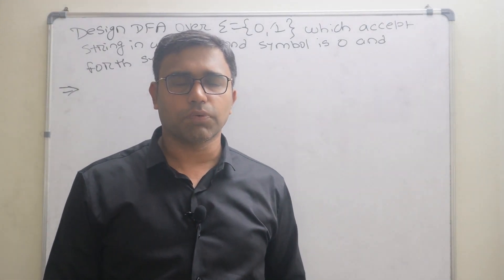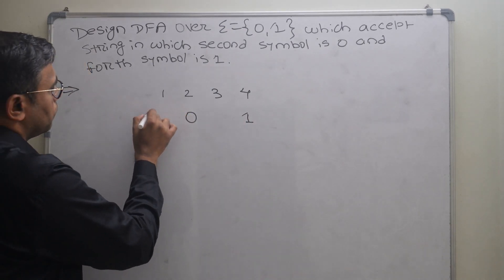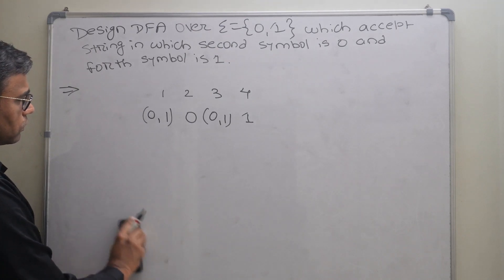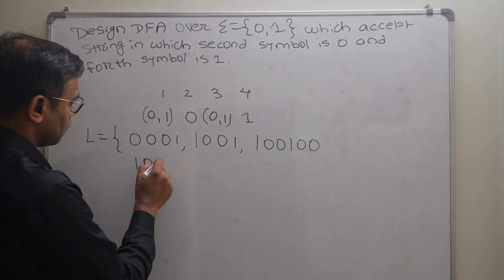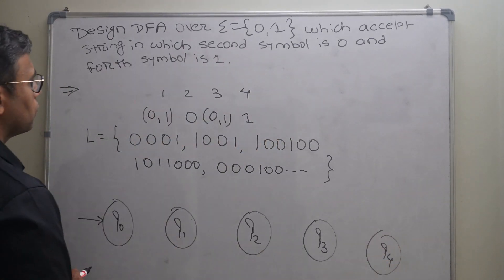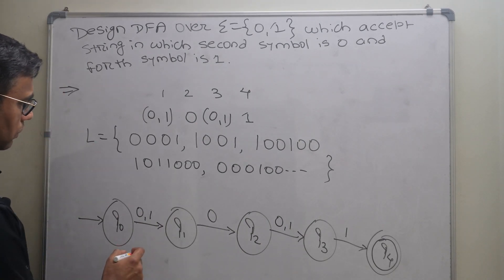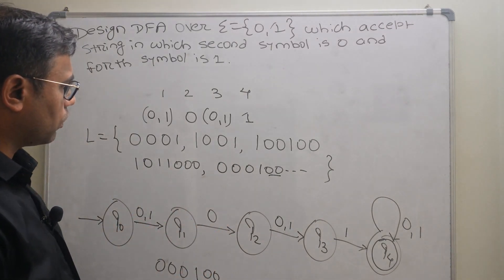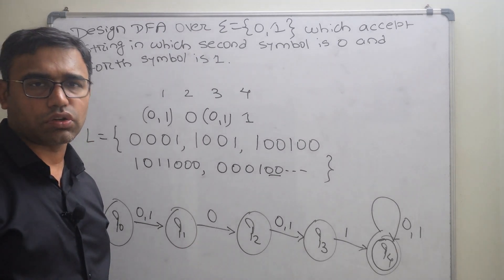DFA accepts String in which Second Symbol is Zero & Fourth Symbol is One | Theory of Computation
This is Dr. (Prof.) Ashish Chandak | The aim and Objective of Quick Engineering Channel is to deliver quality content in short duration.